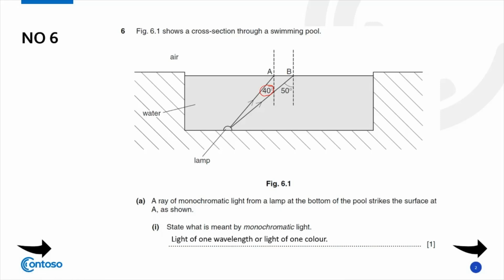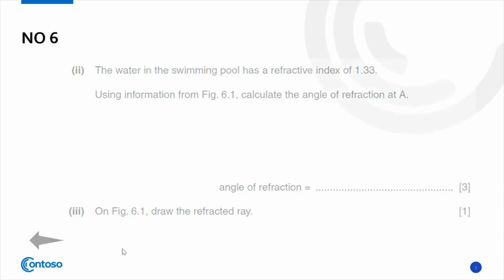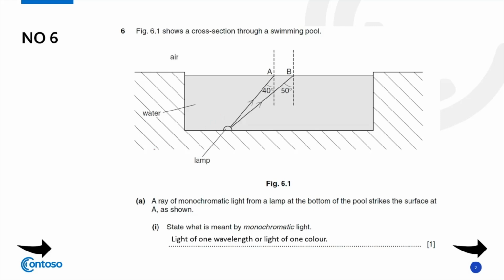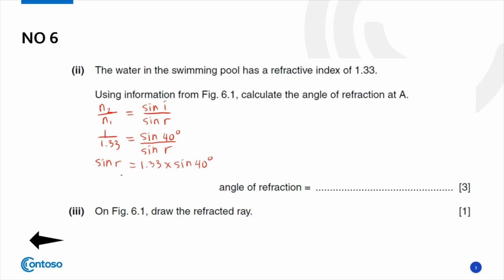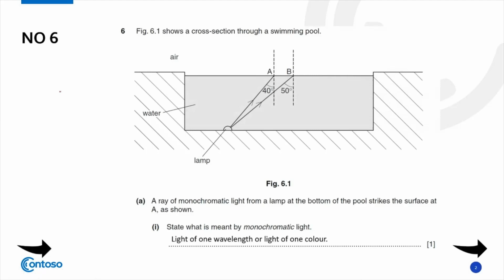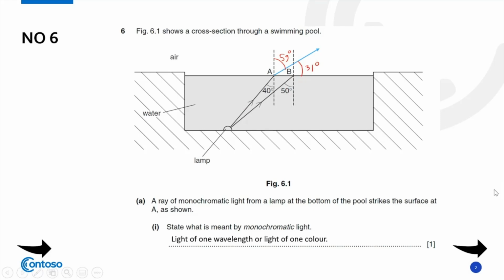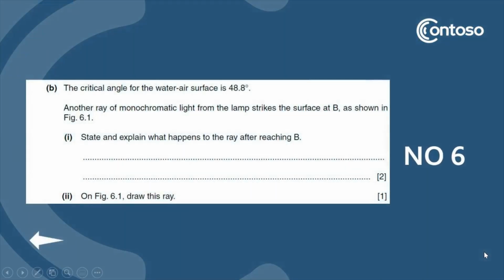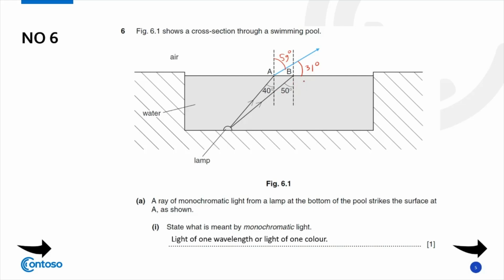Past Paper Discussion part 2